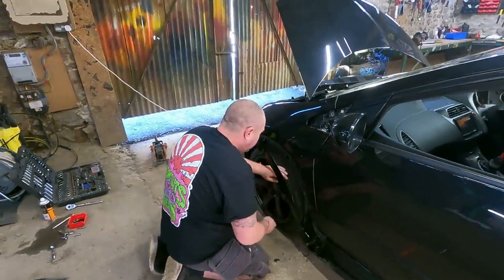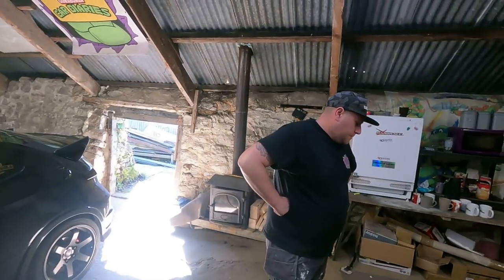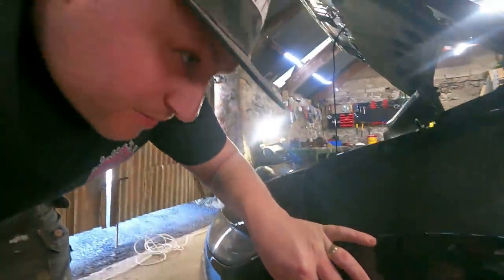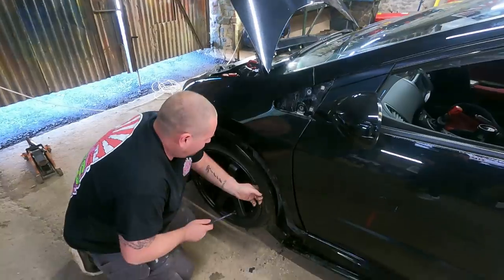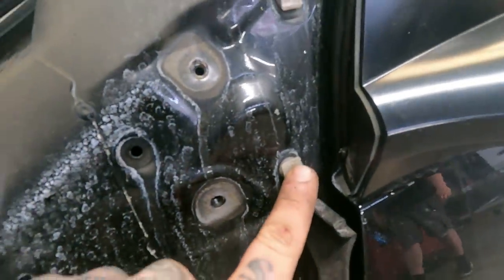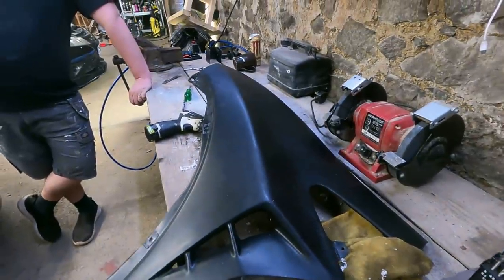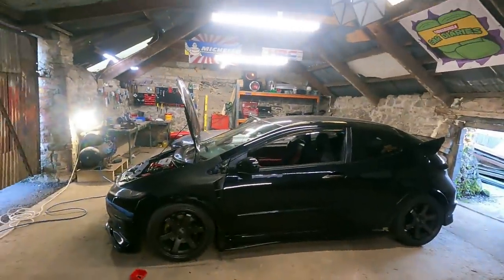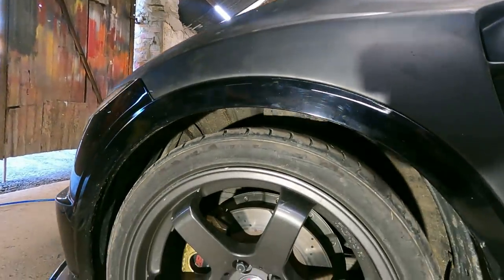Test fitting FibreWorx Mugen vented wings on chris' Honda Civic FN2 Type R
Ben & Chris 🤘🏻❤️

Please consider supporting the channel and buy some cool shit from us!!!

Use codes
Cowabunga & cowabunga5